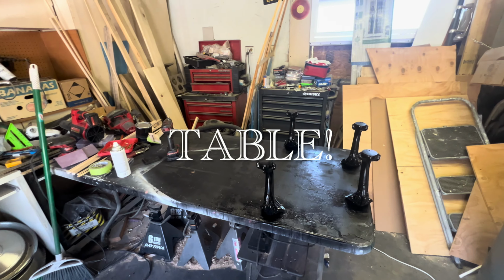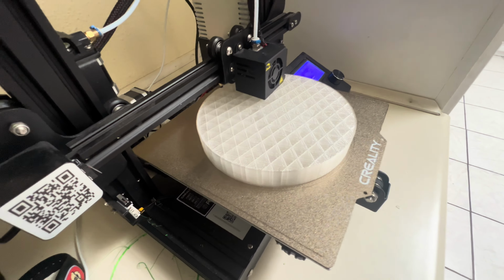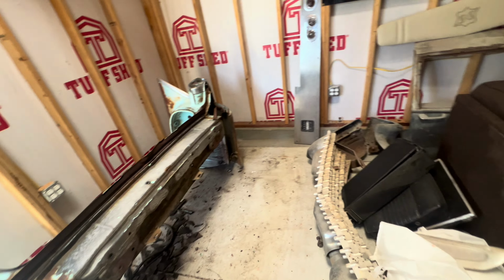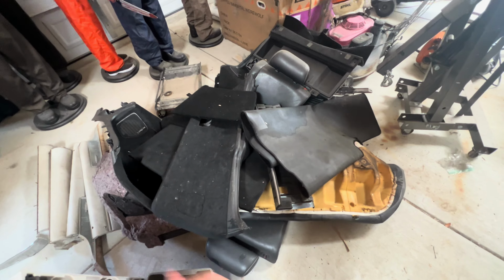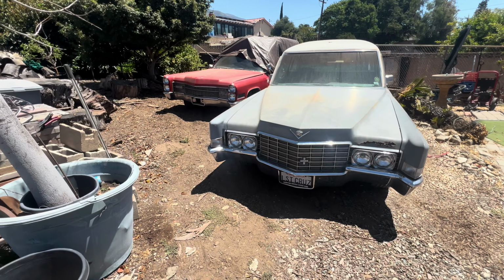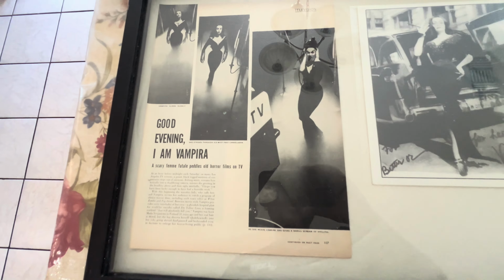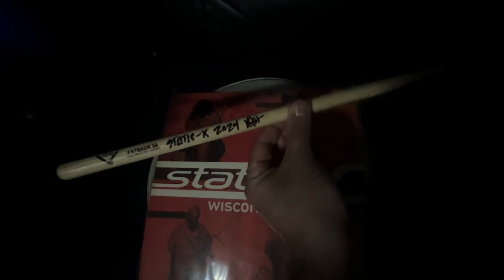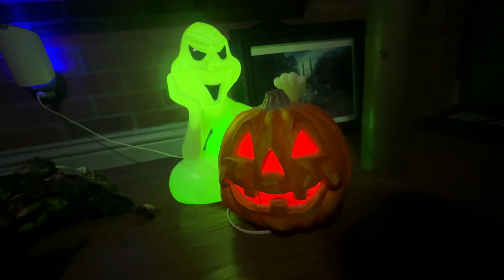Project updates. Coffin table, hearses, gemmy 3d prints, Cadillac couch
Here’s a little update on the projects we’re working on this week!